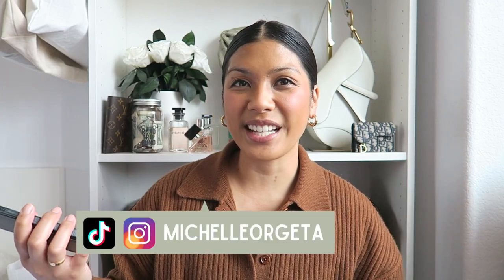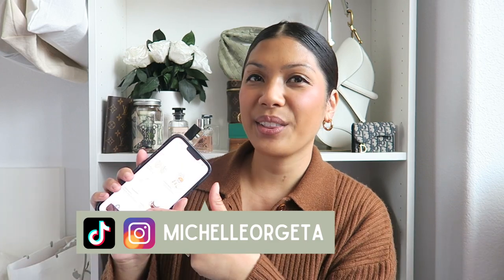SHARING RANDOM THINGS ON MY LOUIS VUITTON WISHLIST | Fashion Jewelry, Small Leather Goods, Handbags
Hello everyone! ♡♡♡ Today I'll be sharing random things on my Louis Vuitton Wishlist! Items consist of fashion jewelry, small leather goods, and handbags. Whats something you've been loving but never bought?!

xoxo,
Michelle

Shopping at Duet? Use 'MICHELLEORGETA' for a discount at check out!